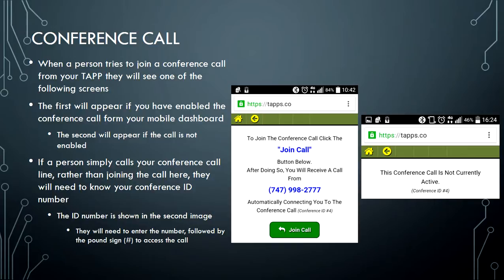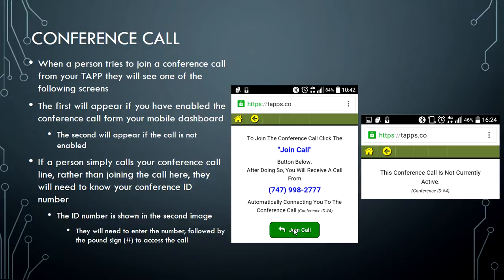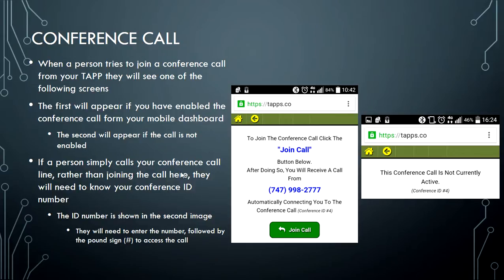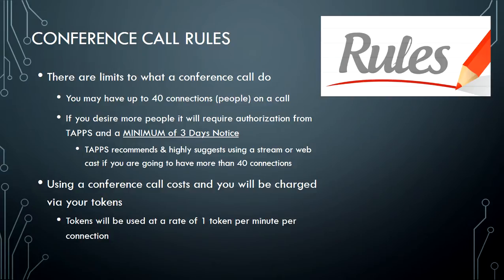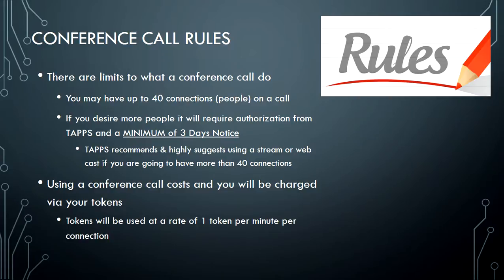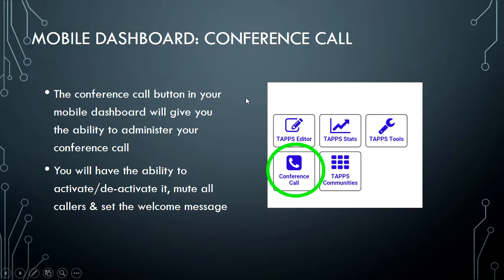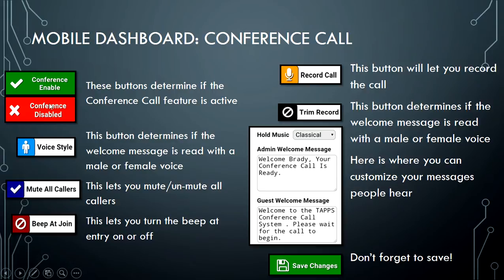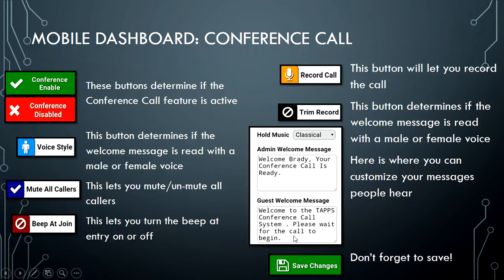Conference Call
How to join and moderate a conference call